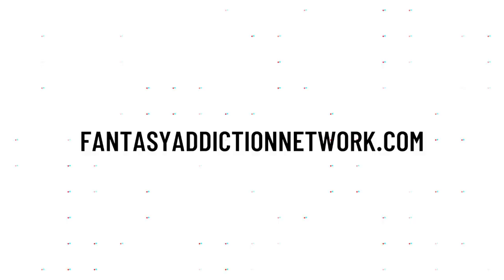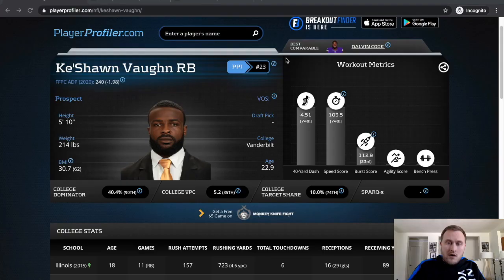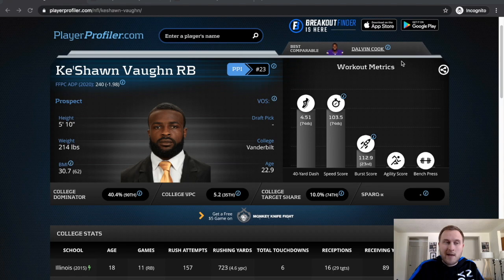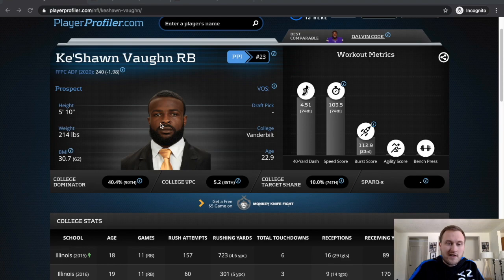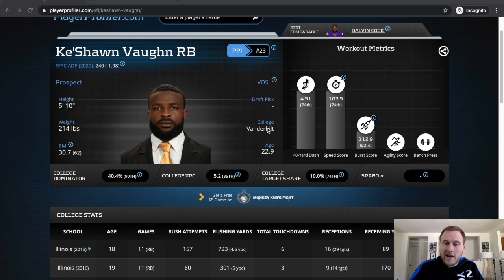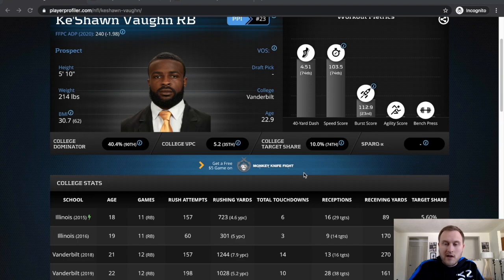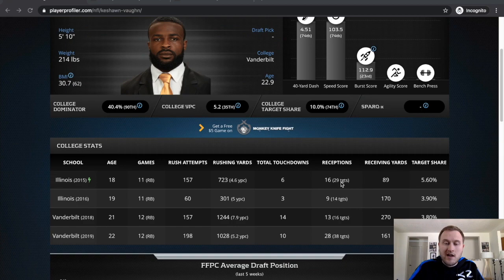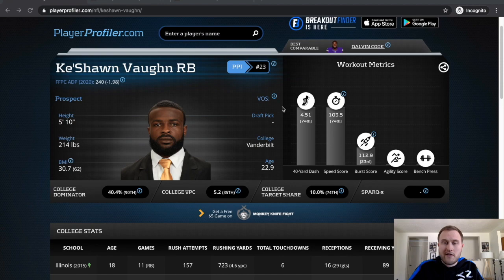KE'SHAWN VAUGHN | Fantasy Football 2020 Rookie Pre-Draft Player Breakdown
What's up guys! We are just a few weeks away from the NFL draft, which means we are getting closer and closer to our dynasty rookie drafts! As such, we created this series to provide a fantasy football breakdown of all of the main fantasy relevant players that will be drafted at the end of April. In this video we are looking at the running back from Vanderbilt, Ke'Shawn Vaughn. In this video we will breakdown a combination of metrics, stats, and film study to get to the bottom of what we think the true fantasy value and potential for this player will be.

Curious about the rest of the fantasy relevant players in the upcoming NFL draft?

Player profile credit to Playerprofiler.com